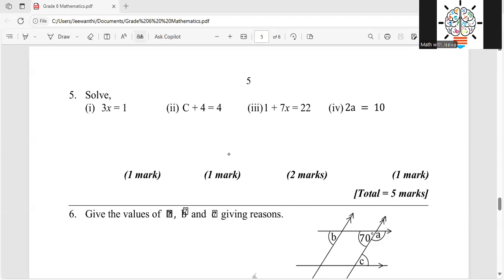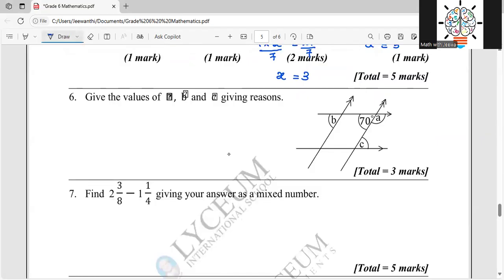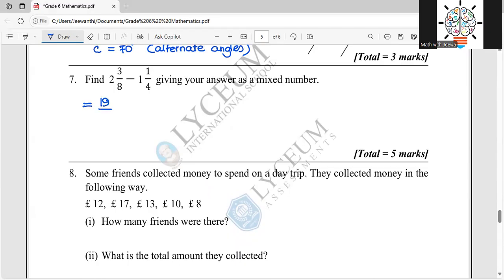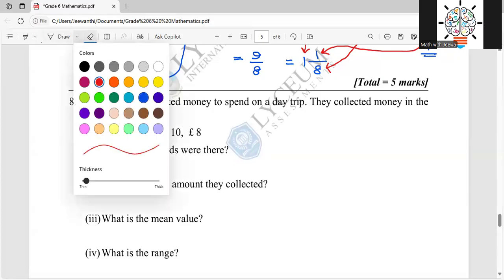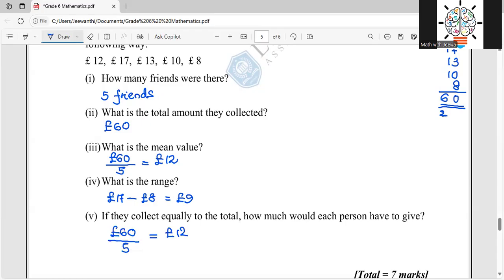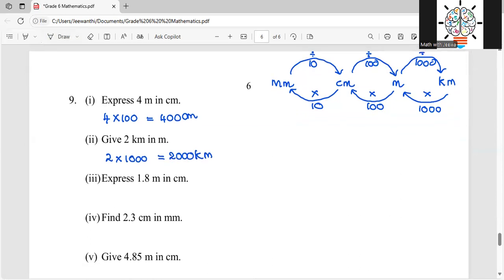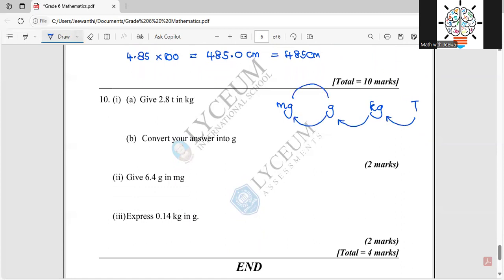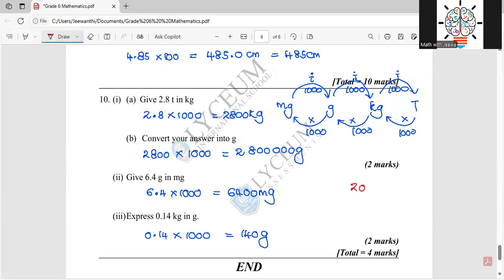Grade 6 | July 2024 Past Paper | Part 03 | ST(P) Mathematics 1A | Lyceum International School